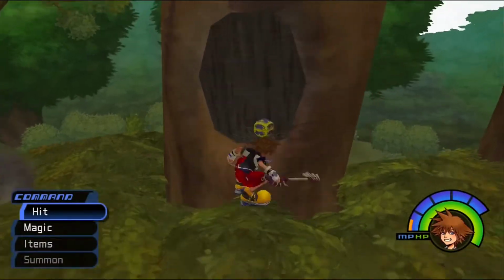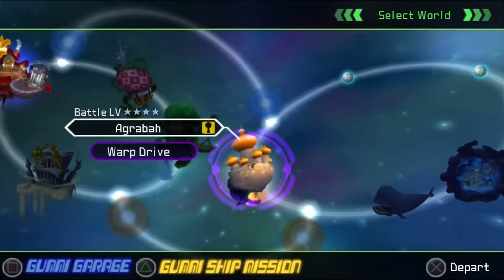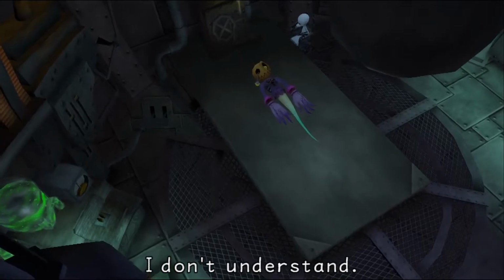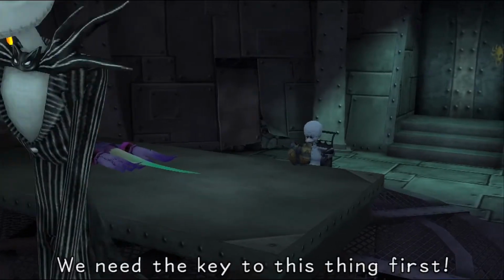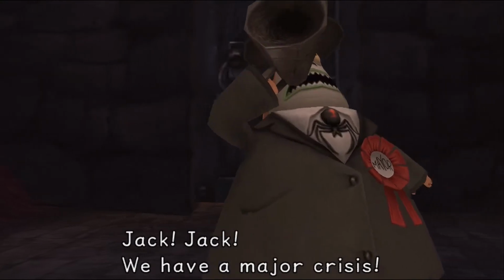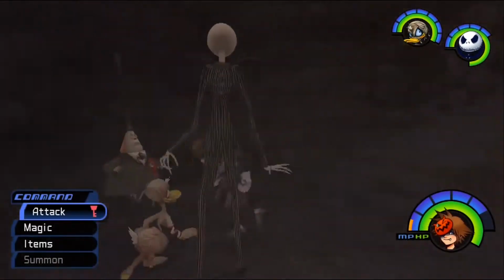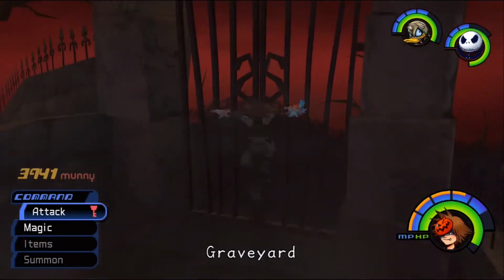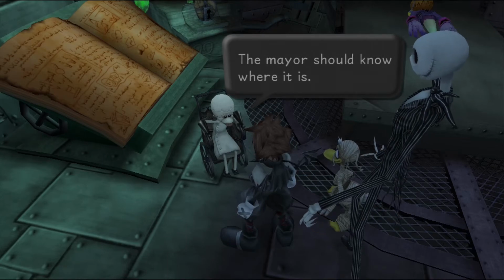Kingdom Hearts - Episode 34: Halloweentown Madness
I love this place.